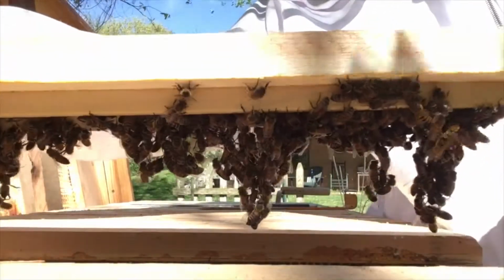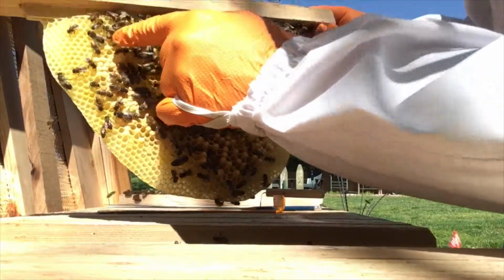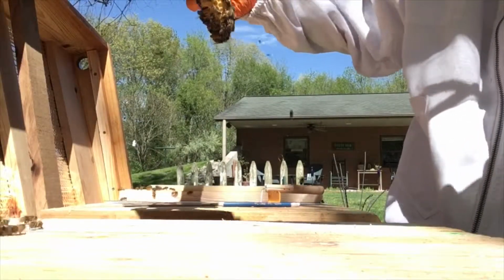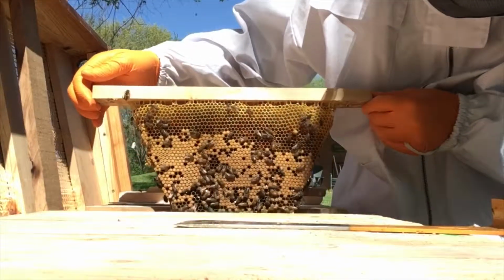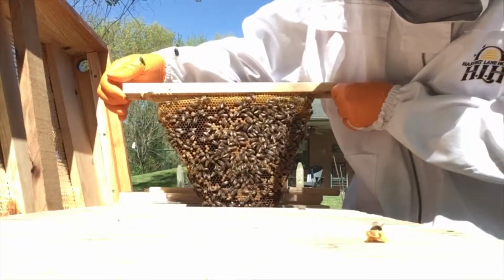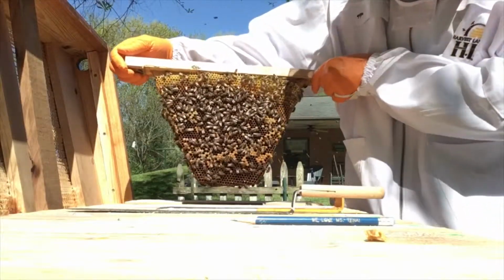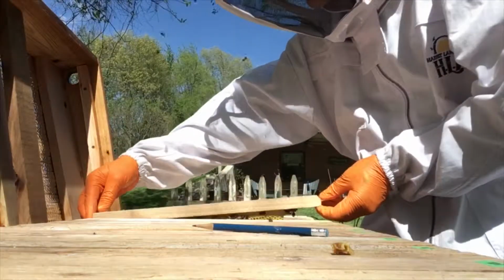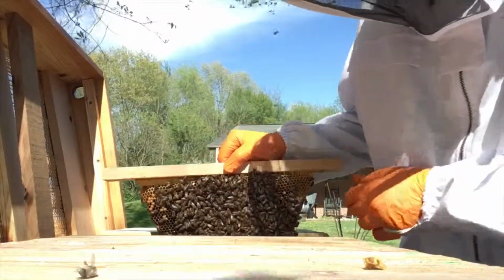Bee Trilogy (Checking On The Neighbors) Part 3 of 3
The neighbors split and moved in next door